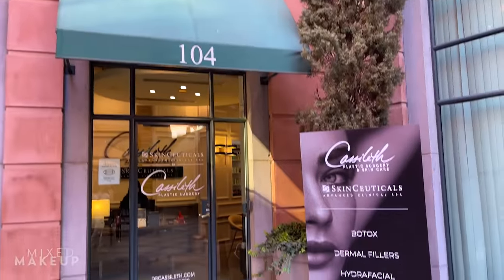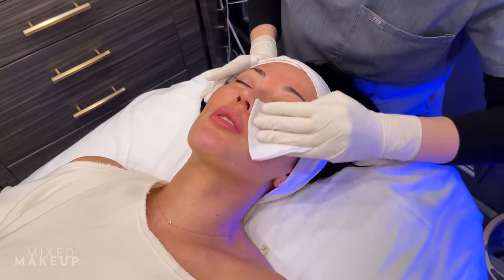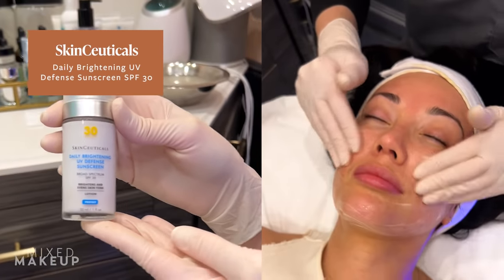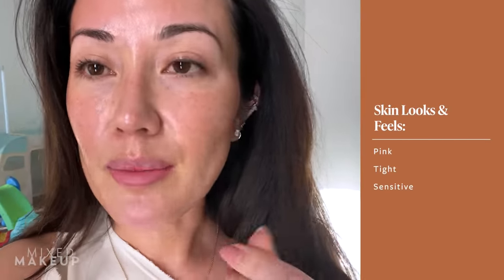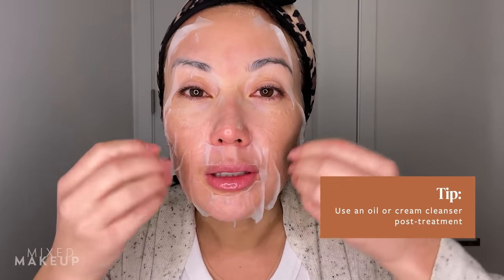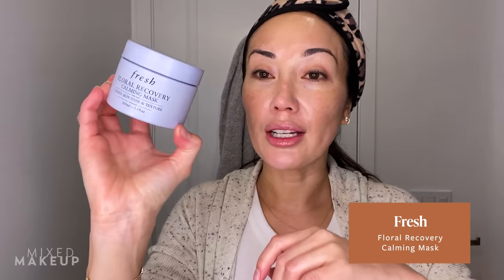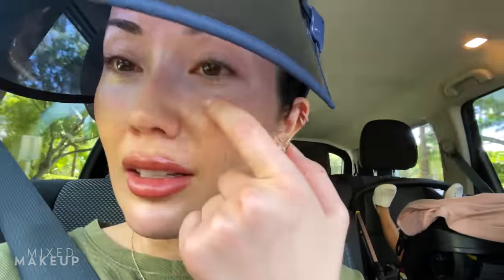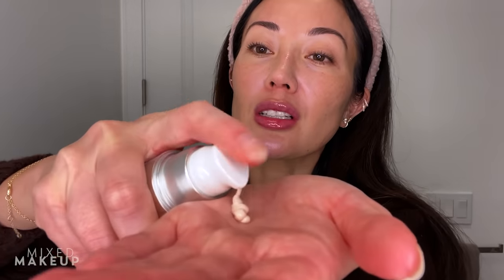I Got a Chemical Peel! My Experience With SkinCeuticals TCA Peel for Hyperpigmentation & Melasma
You guys know I'm always on the hunt for the best treatments and skincare products to treat my melasma and hyperpigmentation. That's why I was excited (and also nervous) to get a TCA chemical peel from SkinCeuticals. Watch this video to see what happens during the chemical peel treatment and how the recovery process was.

CHAPTERS:
00:00 Intro
00:56 Treatment
03:38 After Chemical Peel
04:50 1 Day After Chemical Peel
05:31 2 Days After Chemical Peel
08:45 3 Days After Chemical Peel
09:30 1 Week After Chemical Peel
11:45 TCA Chemical Peel Information